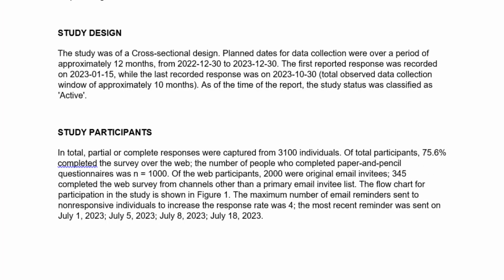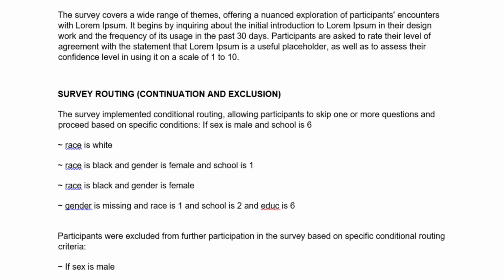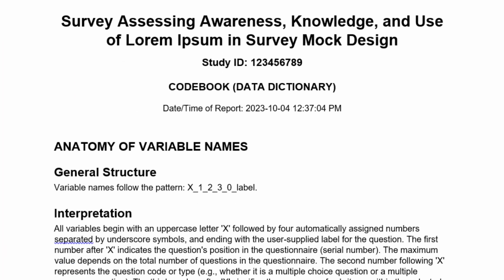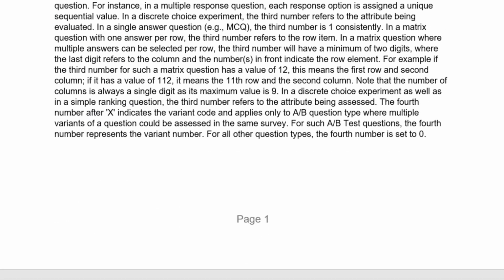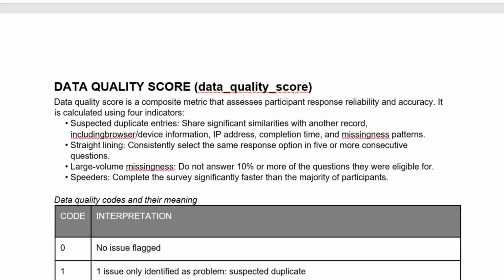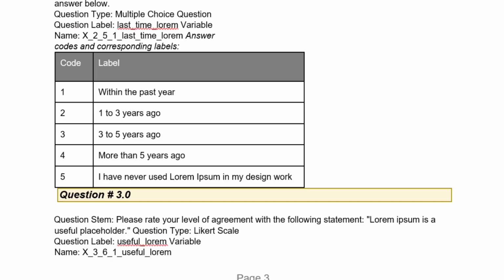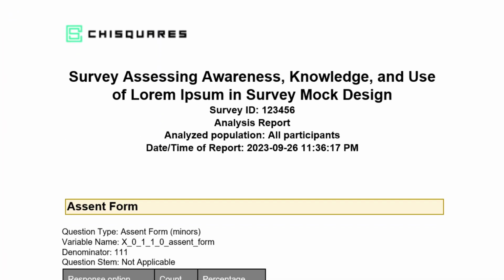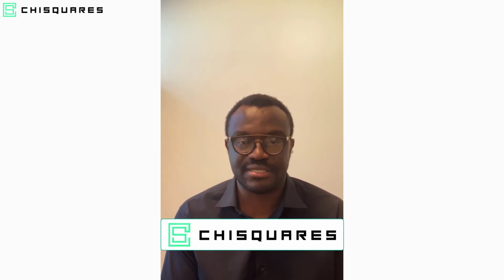See It to Believe It: The World's Most Comprehensive, Fully Automated Study Report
With just 57 days to go, we're thrilled to  invite you to Witness the future of study reporting! 📈 Chisquares presents the world's most comprehensive, fully automated study report.

🚀 Join us on an exhilarating journey as we count down to the launch of our groundbreaking survey platform! 🔍 Explore cutting-edge features, user-friendly interfaces, and powerful analytics that will revolutionize your data collection.